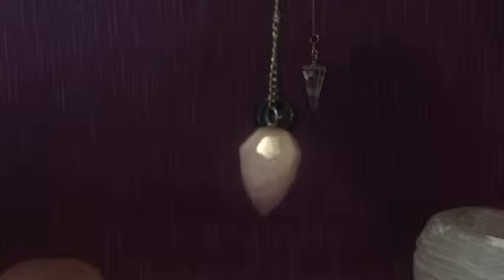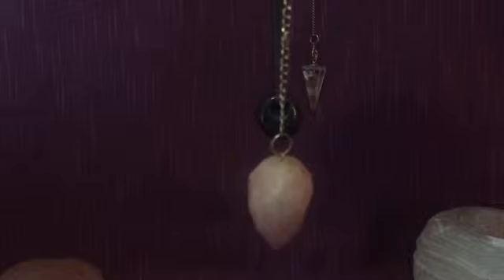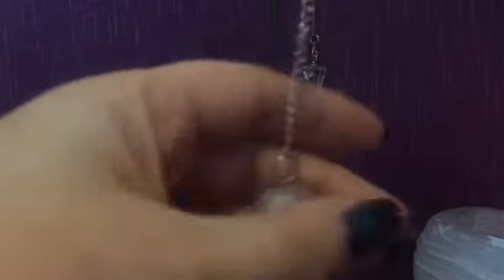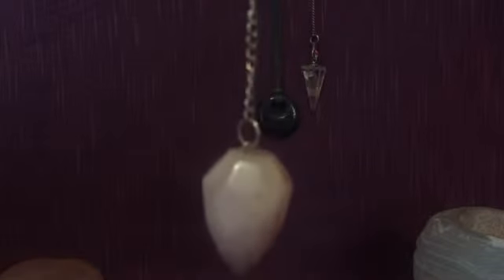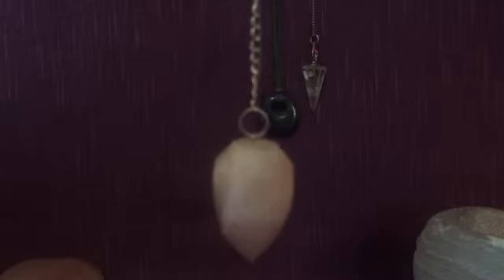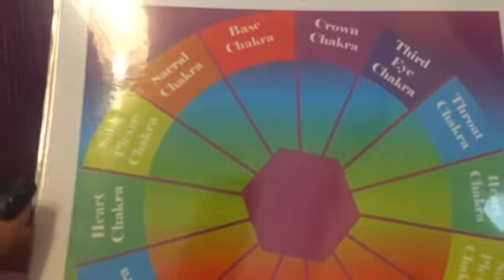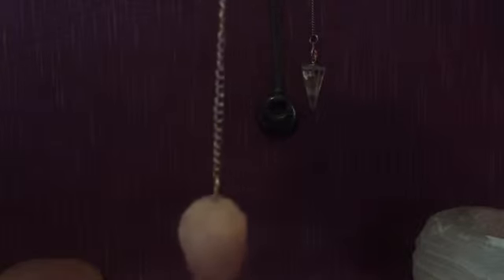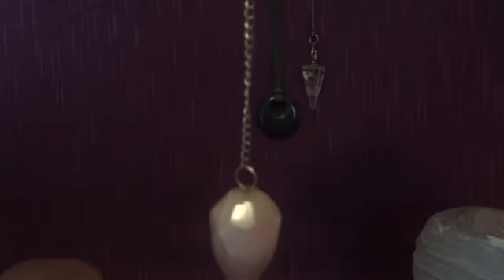How to use a Pendulum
Readings start from £3 - £25
Tarot Cards
Angel Cards
Crystal Readings

Face2Face / Skype / Phone.

I also offer the following holistic therapies:
Crystal Healing
Hopi Ear Candles
Eft
Reiki

Facebook page is Shining Star Therapies